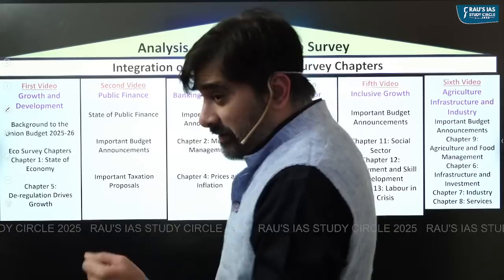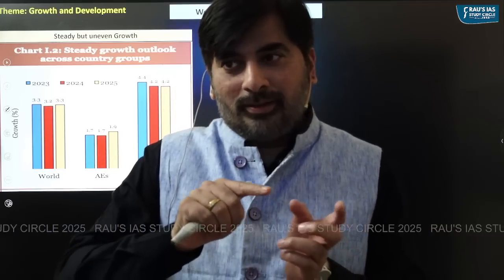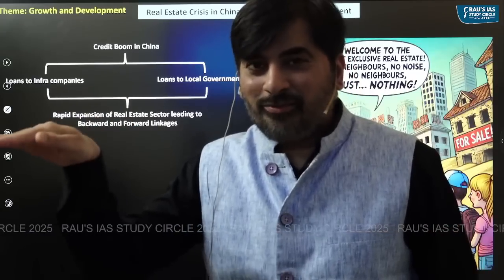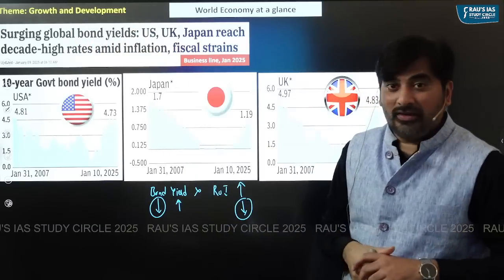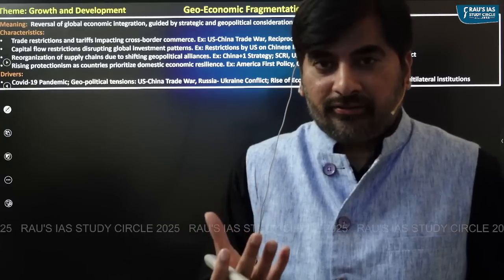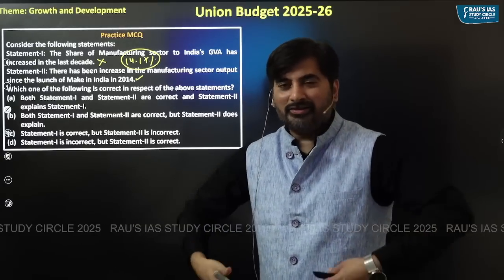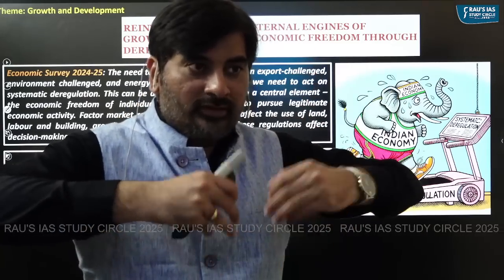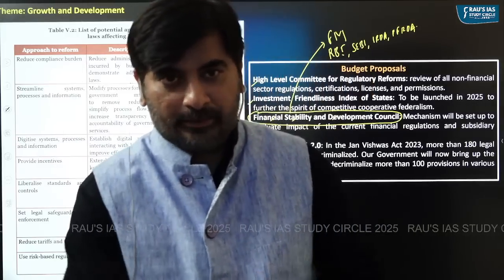Economic Survey and Budget 2025 | Part-1 | Detailed Analysis | Basava Uppin | UPSC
Go through this video for exclusive and in-depth analysis of Budget and Economic Survey in this Special Session of Daily News Simplified (DNS). Led by Basava sir, this session will cover all key aspects of the budget, the Economic Survey and their implications for the Indian economy along with the relevant takeaways for UPSC aspirants.

We will discuss the impact of the Union Budget 2025, its fiscal policies, reforms, and their significance for the UPSC Civil Services Exam.

🎯Topics covered:
🌍Intro: (00:00)
🌍Background to Budget and Economic Survey (2:05)
🌍World Economy at a glance (20:25)
🌍Economic Contraction in Germany (32:30)
🌍Real Estate Crisis in China (42:50)
🌍End of Negative Interest Rate in Japan (49:40)
🌍Dollarisation in Argentina (56:50)
🌍Rising Bond Yields in the Global Economy (1:09:00)
🌍Geo-economic Fragmentation- Meaning, Characteristics, Challenges and Strategies (1:22:00)
🌍Trends in GDP Growth rates in India (1:43:21)
🌍Trends in contribution of different sectors (1:45:00)
🌍Concept of Organised and Unorganised sector (1:50:00)
🌍Percentage contribution of different drivers of Indian Economy (1:58:36)
🌍Household Consumption Expenditure Survey 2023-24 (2:03:43)
🌍Need for Systematic Deregulation in Indian Economy (2:18:00)